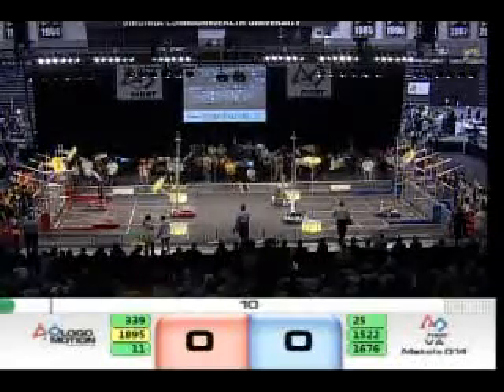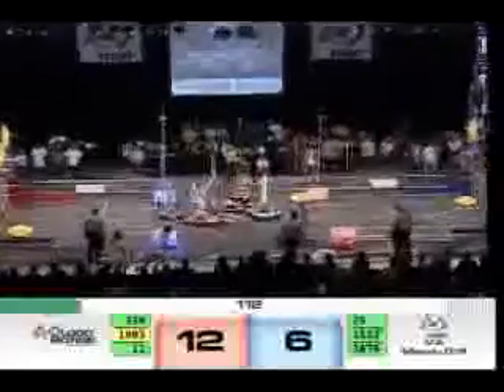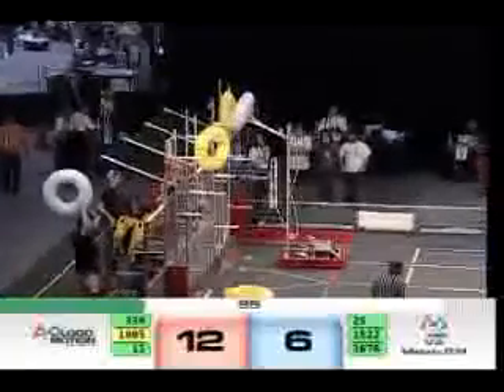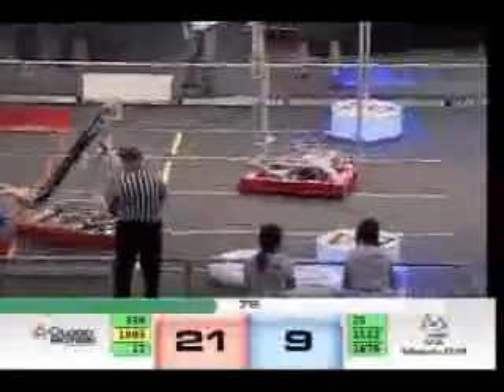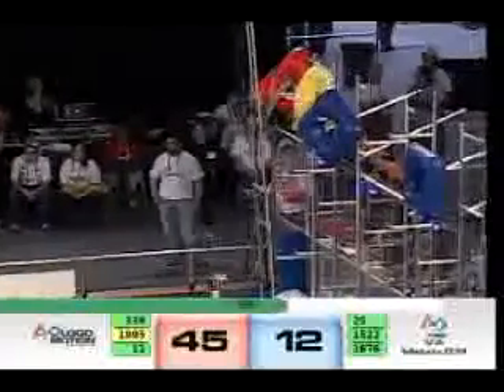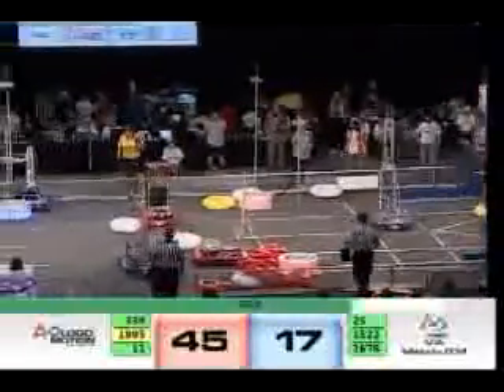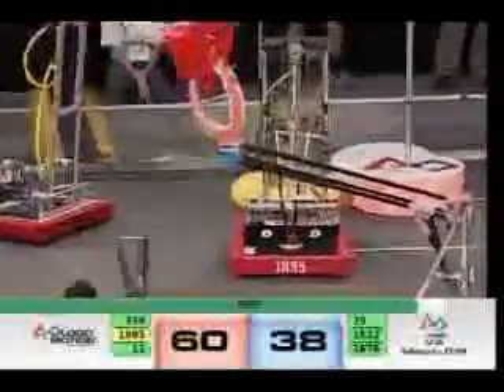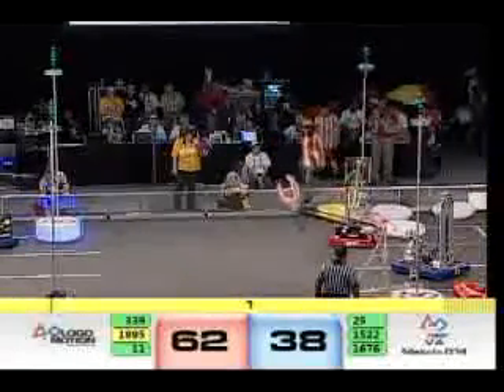2011 Virginia FRC Regional - Semifinal 2, Match 1